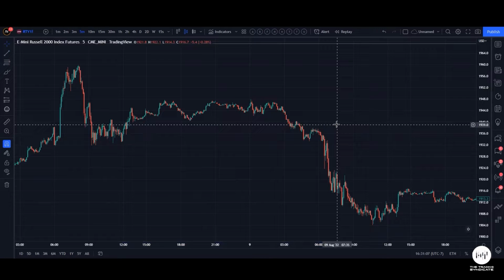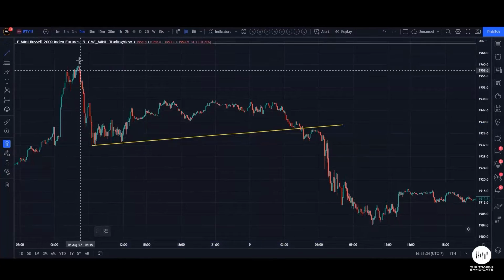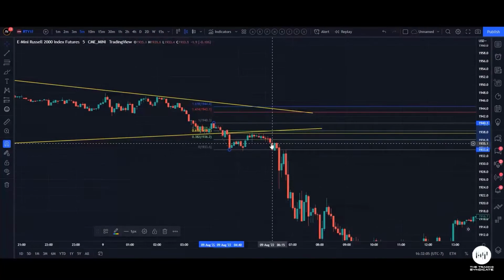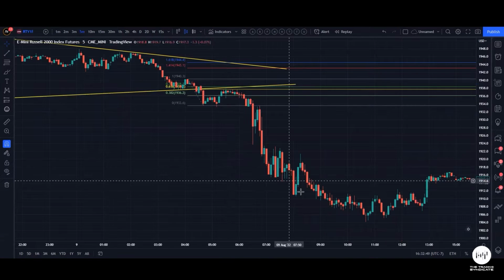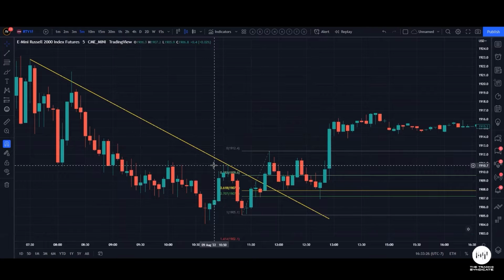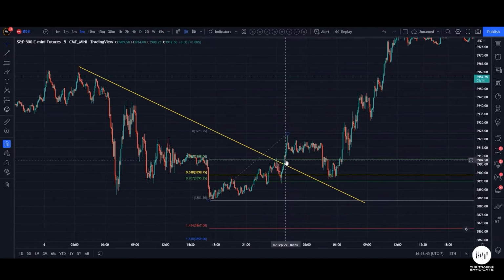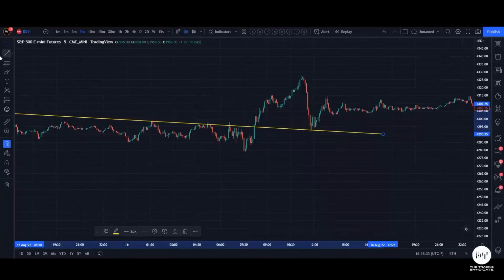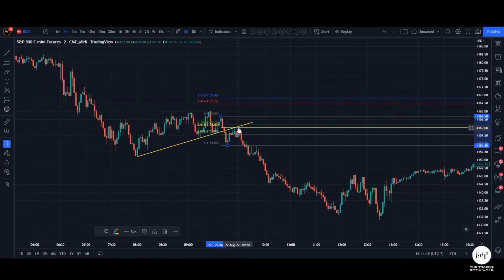4.3 Breakouts & the 0.618 Level